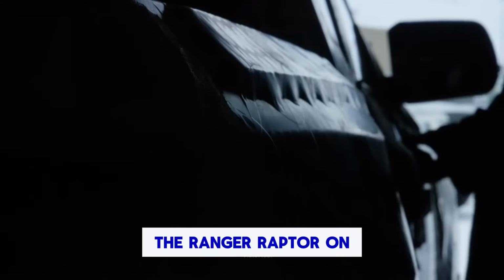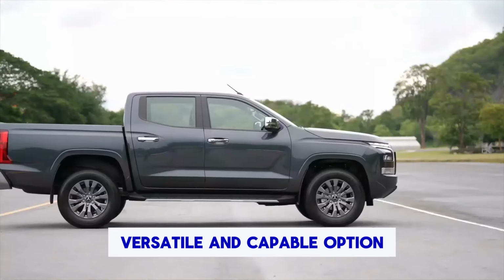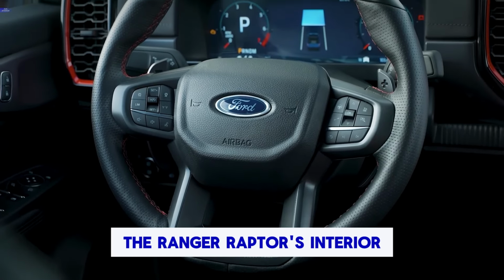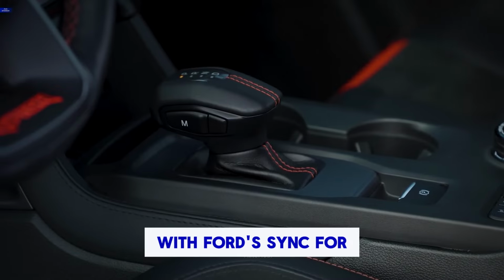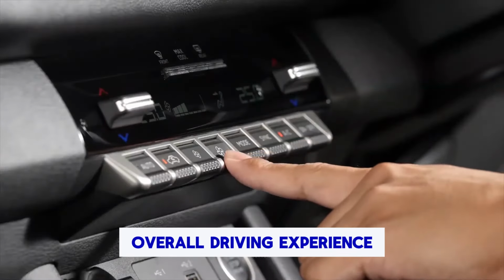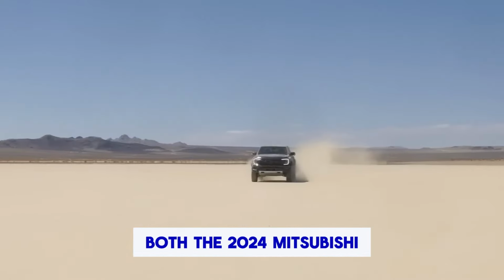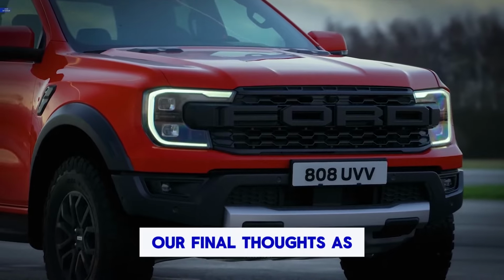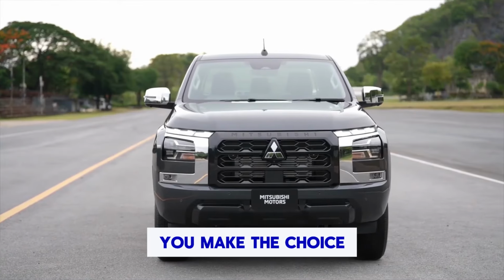Ford Ranger Raptor Vs Mitsubishi Triton 2024 Detaild Comparison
Can the Mitsubishi Triton tame the mighty Ford Ranger Raptor? This video dives deep into both trucks, comparing features like:

* Engine power & fuel efficiency
* Off-road prowess (ground clearance, suspension, differentials)
* On-road comfort & handling
* Interior design & technology
* Safety features & driver-assistance systems

Discover which champion reigns supreme for:

* Budget-conscious adventurers
* Off-road conquerors
* Value seekers who prioritize capability

Plus:

* Additional considerations like towing capacity & resale value
* Who should choose which truck based on their needs

Test drive & conquer the road!